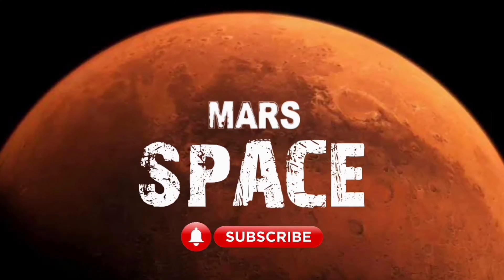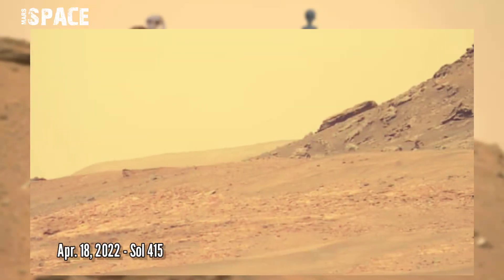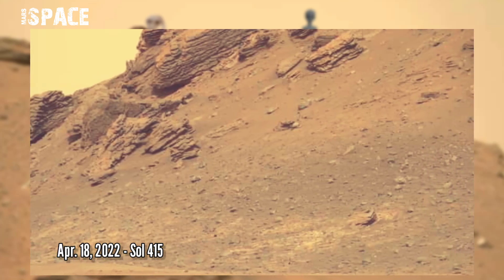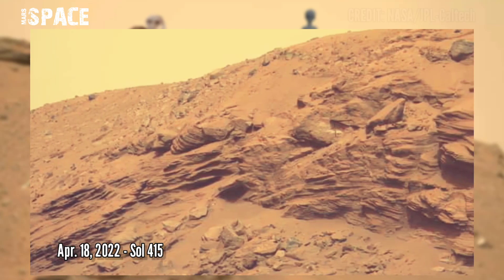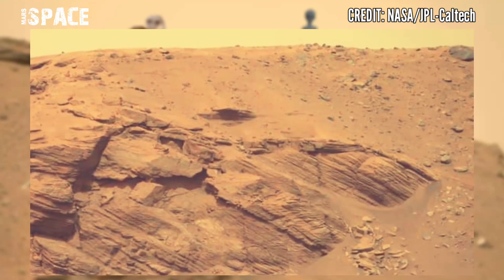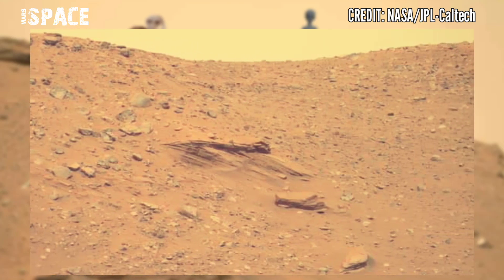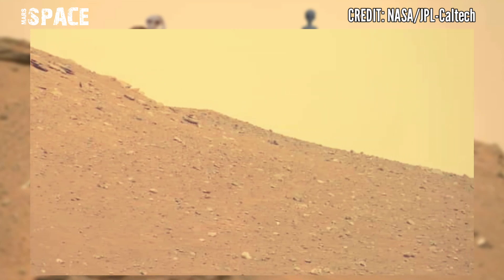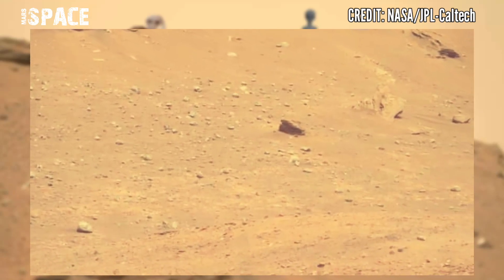Perseverance Rover Sent Latest MYSTERIOUS Images of Mars Surface | Mars Picture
Perseverance Rover Sent Latest MYSTERIOUS Images of Mars Surface | Mars Rover | Mars Pics

in this video we have shown latest images of mars from NASA's Perseverance rover on sol 415 of its mission.

Credit: NASA.GOV
NASA/JPL-Caltech